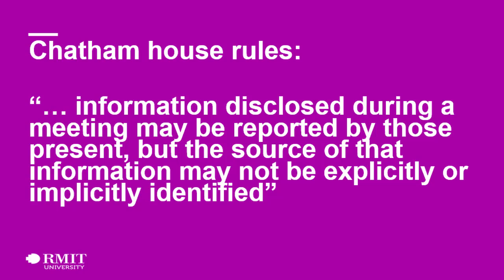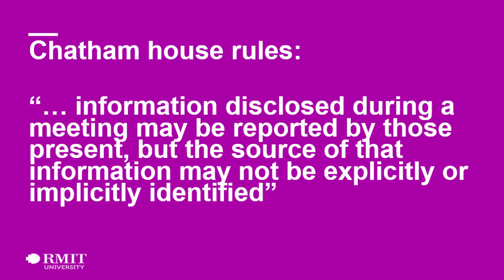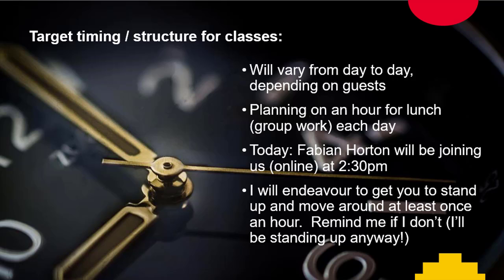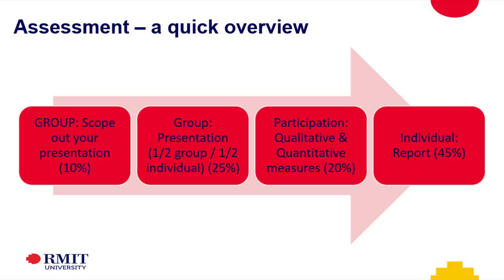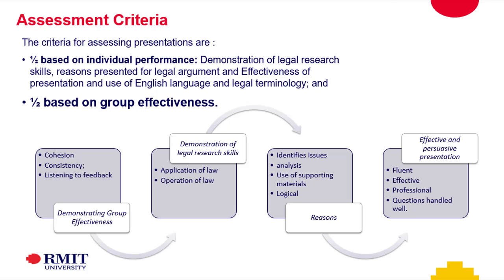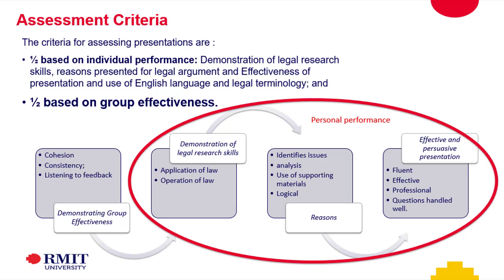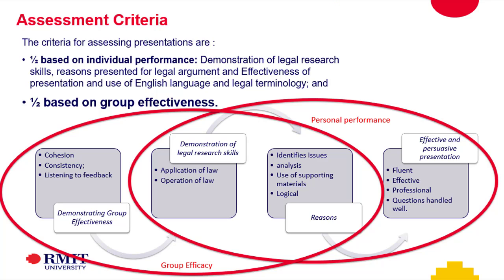law1042 day 1 morning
Overview of expectations and assessment tasks

Table of Contents:

00:00 - Introduction
01:21 - Admin: Student Consultation
01:23 - Admin: Student Consultation
05:06 - Slide 3
06:31 - Admin: Expectations
06:33 - Admin: Expectations
15:55 - Target timing / structure for classes:
15:57 - Target timing / structure for classes:
26:18 - Assessment – a quick overview
26:20 - Assessment – a quick overview
29:48 - First Deliverable: Project Scope (due 27 November 2017 11:59pm)
29:50 - First Deliverable: Project Scope (due 27 November 2017 11:59pm)
33:53 - Second Deliverable: Group Presentation 18 December 2016
33:56 - Second Deliverable: Group Presentation 18 December 2016
34:53 - Assessment Criteria
34:55 - Assessment Criteria
36:33 - Third deliverable: Individual Report (4500 words) due 5 February 2018
36:35 - Third deliverable: Individual Report (4500 words) due 5 February 2018
43:38 - Objectives
43:41 - Objectives
44:48 - Assessment criteria: Scope & Report
44:50 - Assessment criteria: Scope & Report
45:59 - Participation
46:01 - Participation